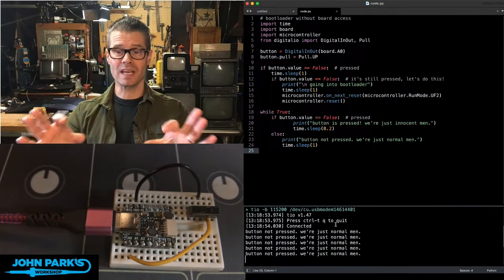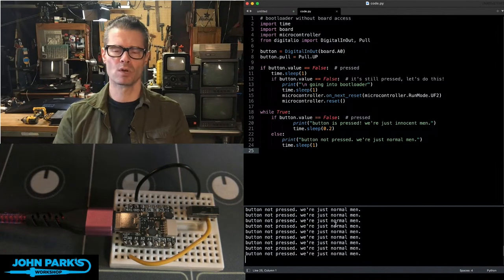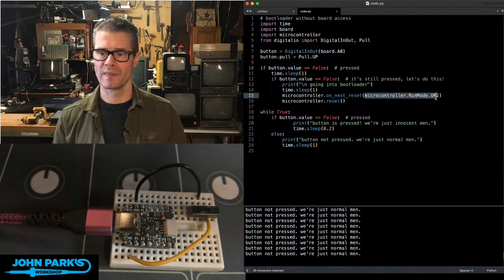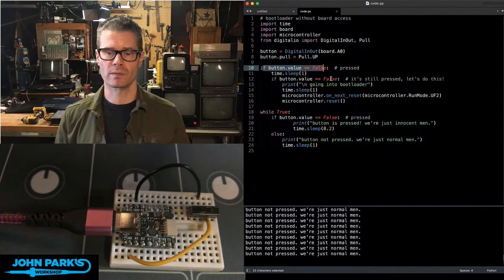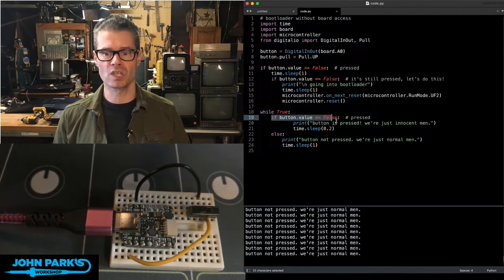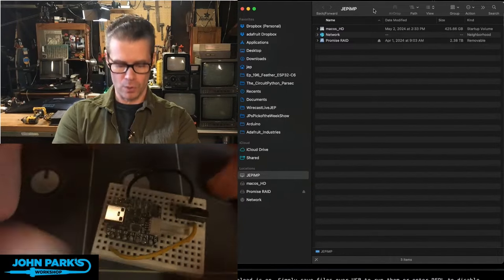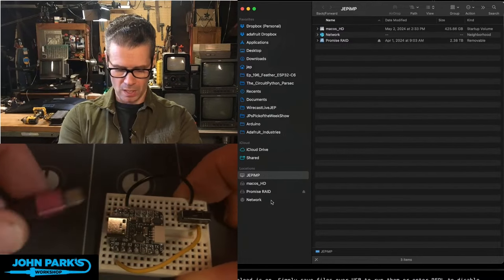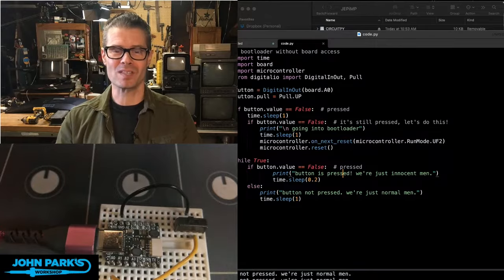John Park's CircuitPython Parsec: Bootloader with External Button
How to bootload with an external button when you don't have physical access to your board!